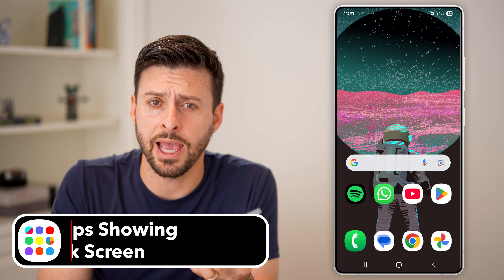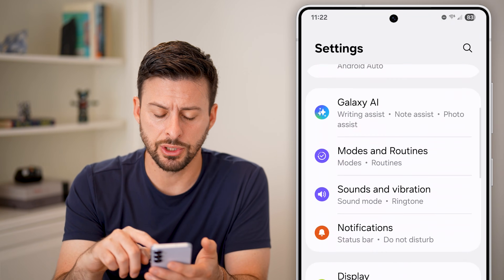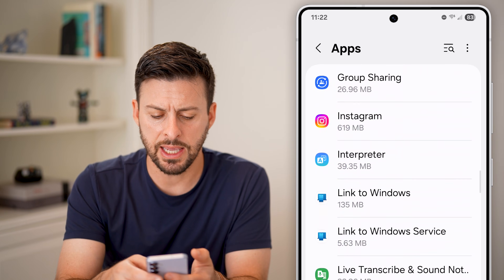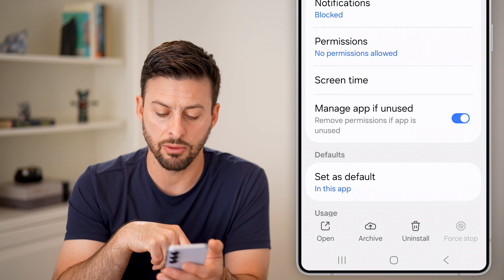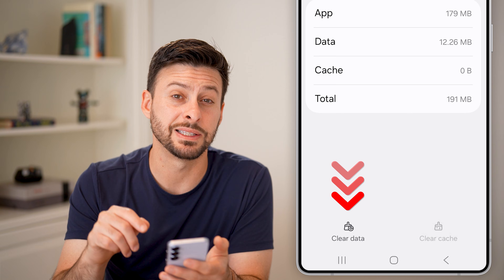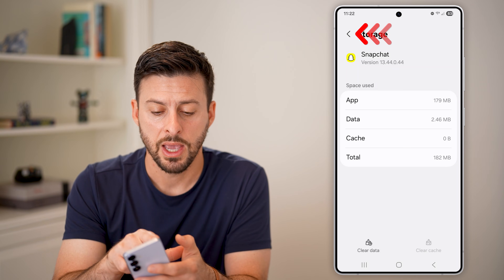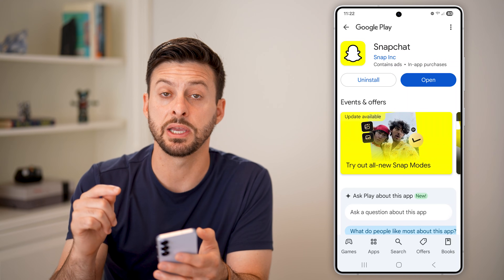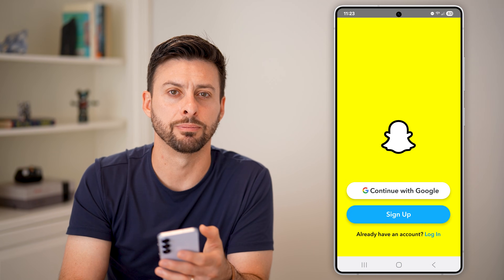How To Fix Android Apps Showing Black Screen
Here's how you can fix any Android app if it's showing a black screen and not the normal app screen.